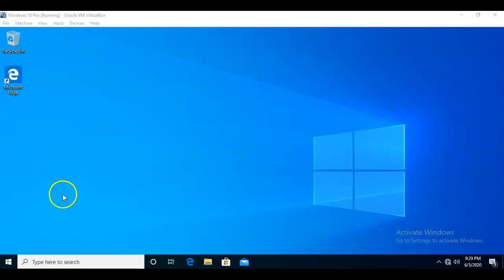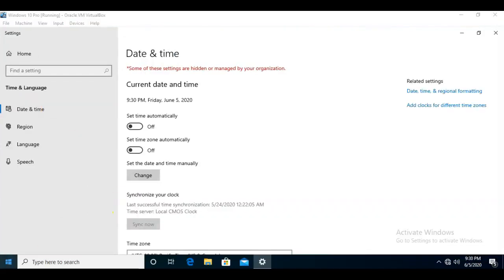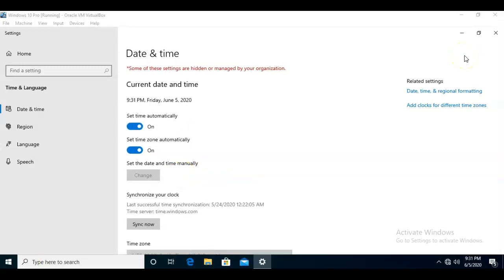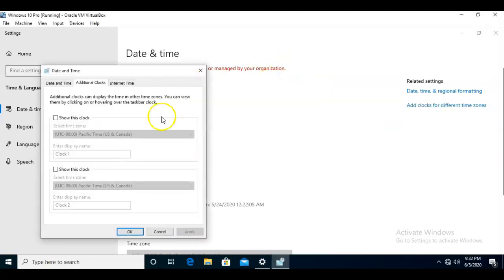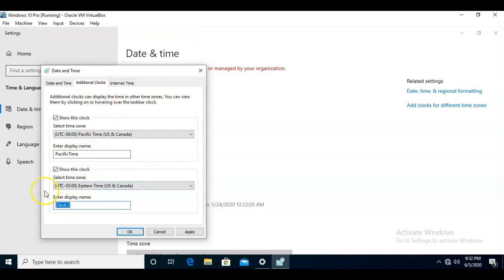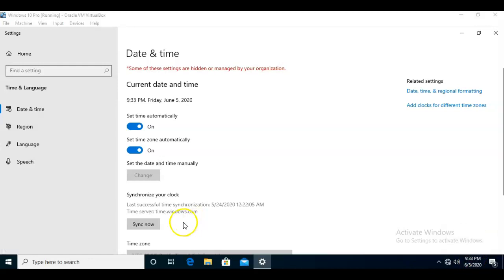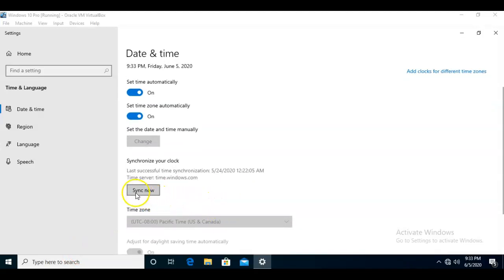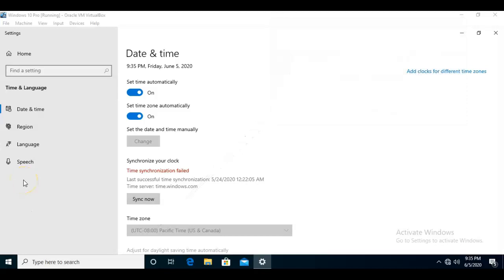Change the date and time in Windows 10